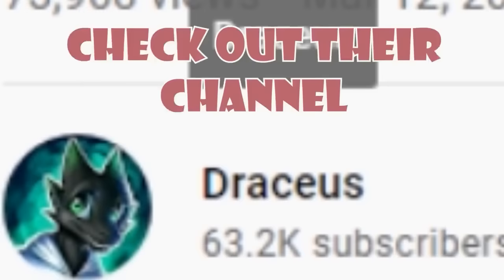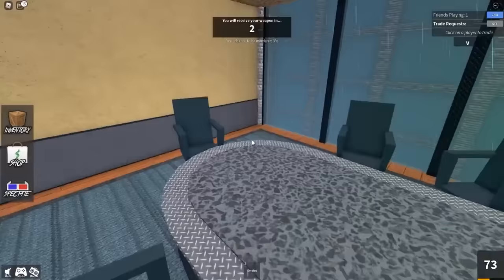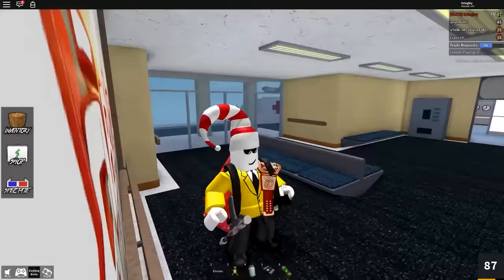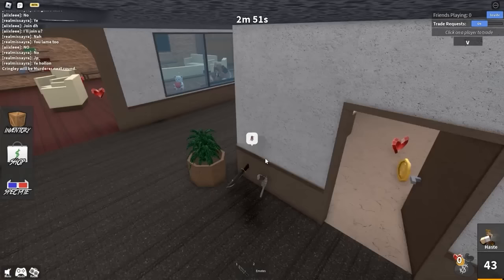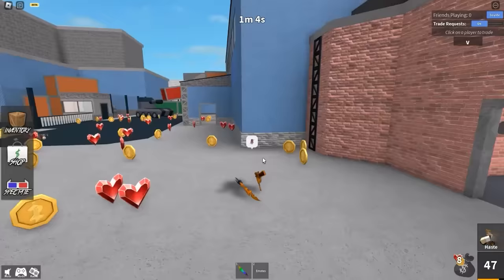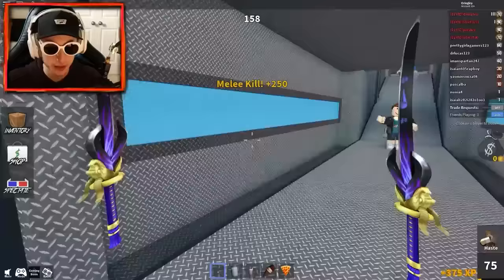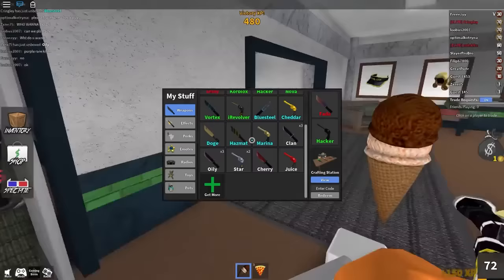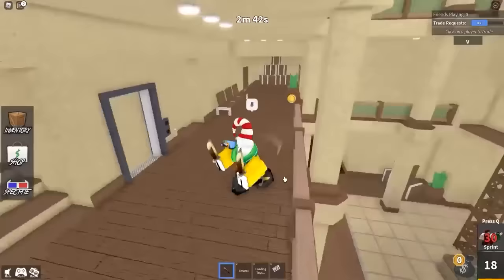Murder Mystery 2 GLITCHES.. (Roblox Movie)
⭐ USE STAR CODE: ANT ⭐ when buying Robux!